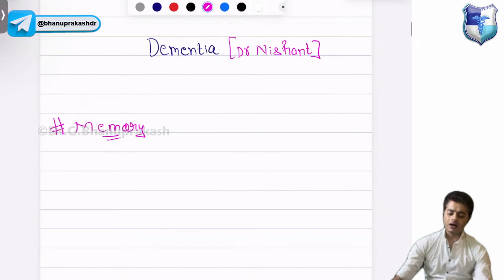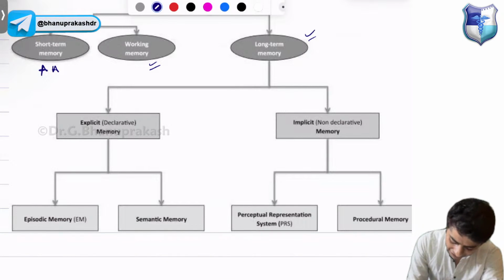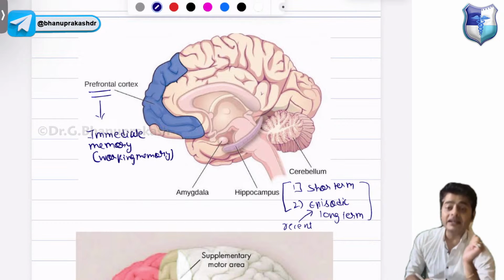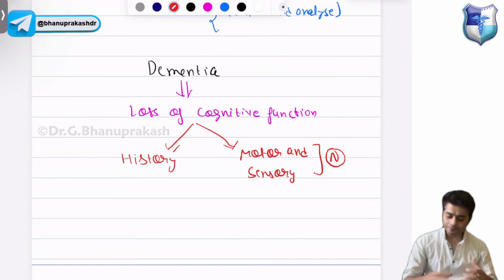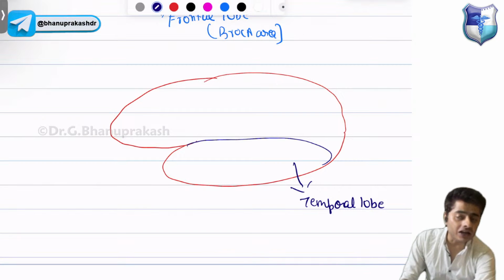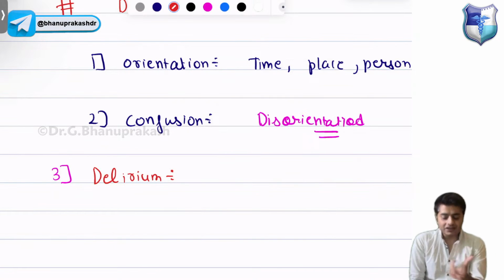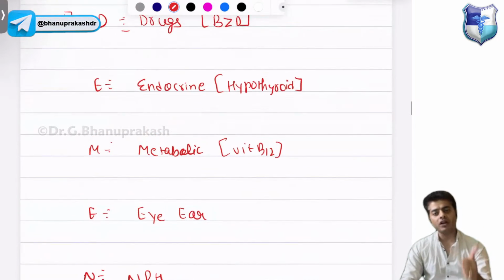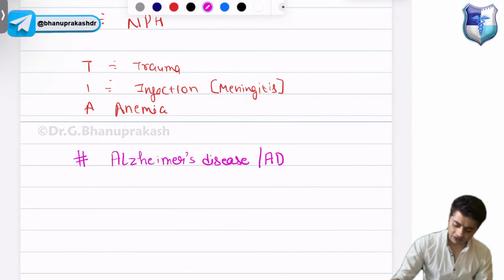Dementia ( Internal Medicine ) by Dr Nishant Arya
Dementia ( Internal medicine )  -
Definition: Dementia is a clinical syndrome characterized by a progressive decline in cognitive function, which interferes with daily living activities and social functioning. It is not a specific disease but a group of symptoms affecting memory, thinking, problem-solving, and language.

Epidemiology : Prevalence: Dementia is a major cause of disability among the elderly population, with prevalence increasing significantly with age. It affects about 5-8% of individuals aged 65 and above, with the prevalence doubling every 5 years after age 65.
Gender Distribution: Women are more likely to develop dementia than men, possibly due to longer life expectancy.

Etiology : Alzheimer’s Disease: The most common cause, accounting for 60-80% of cases. It is characterized by the accumulation of amyloid plaques and neurofibrillary tangles in the brain.
Vascular Dementia: The second most common cause, resulting from cerebrovascular disease and ischemic brain injuries.
Lewy Body Dementia: Characterized by the presence of Lewy bodies, abnormal aggregates of protein within neurons.
Frontotemporal Dementia: Involves atrophy of the frontal and temporal lobes, leading to significant changes in personality and behavior.
Mixed Dementia: Involves a combination of Alzheimer’s disease and vascular dementia.
Other Causes:
Parkinson’s Disease: Dementia can occur in the later stages of Parkinson’s.
Huntington’s Disease: A genetic disorder that leads to progressive dementia.
Traumatic Brain Injury: Repeated injuries can lead to dementia pugilistica.
Infections: Such as HIV, syphilis, and Creutzfeldt-Jakob disease.

Pathophysiology -
Alzheimer’s Disease:
Amyloid Plaques: Extracellular deposits of beta-amyloid protein.
Neurofibrillary Tangles: Intracellular aggregates of hyperphosphorylated tau protein.
Neuronal Loss: Widespread neuron death leads to brain atrophy.
Vascular Dementia:
Ischemia: Reduced blood flow due to strokes or chronic atherosclerosis.
Lacunar Infarcts: Small, deep brain infarcts leading to cognitive decline.
Lewy Body Dementia:
Lewy Bodies: Abnormal protein deposits in neurons affecting dopamine production.
Frontotemporal Dementia:
Tau and TDP-43 Proteins: Abnormal accumulation in the brain's frontal and temporal regions.

Clinical Features -
Cognitive Symptoms:
Memory Loss: Difficulty remembering recent events or information.
Language Problems: Difficulty finding the right words or understanding language.
Executive Dysfunction: Impairment in planning, organizing, and abstract thinking.
Visuospatial Dysfunction: Difficulty recognizing faces, understanding spatial relationships.
Behavioral Symptoms:
Personality Changes: Apathy, irritability, and social withdrawal.
Mood Disorders: Depression, anxiety, and emotional lability.
Psychosis: Hallucinations, delusions, particularly in Lewy Body Dementia.
Motor Symptoms:
Parkinsonism: Rigidity, bradykinesia, and tremors (common in Lewy Body Dementia).
Gait Abnormalities: Seen in Vascular Dementia and advanced Alzheimer’s.

Diagnosis -
Clinical Evaluation:
History: Detailed history of cognitive decline and its impact on daily living.
Neurological Examination: To assess cognitive function, motor skills, and sensory function.
Cognitive Testing:
Mini-Mental State Examination (MMSE): Commonly used screening tool.
Montreal Cognitive Assessment (MoCA): More sensitive, especially for mild cognitive impairment.
Imaging:
MRI/CT Scan: To rule out structural causes like tumors, strokes, and hydrocephalus.
PET Scan: Can detect amyloid plaques and reduced glucose metabolism in Alzheimer’s.

Management -
Pharmacological Treatment:
Cholinesterase Inhibitors: Donepezil, rivastigmine, and galantamine are used to treat mild to moderate Alzheimer’s disease.
NMDA Receptor Antagonist: Memantine is used for moderate to severe Alzheimer’s.
Antidepressants: SSRIs for treating depression associated with dementia.
Antipsychotics: Limited use due to increased risk of stroke and mortality, primarily for severe agitation and psychosis.